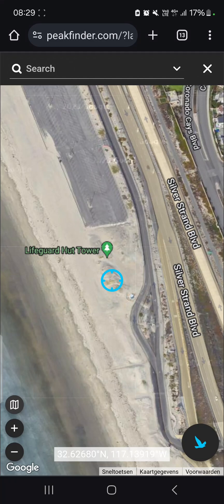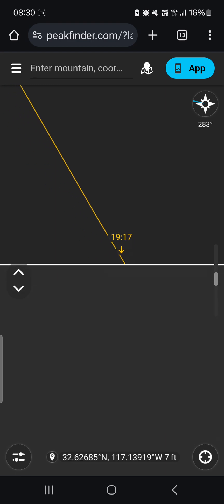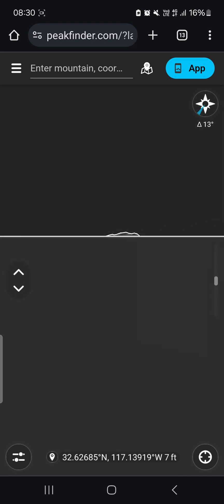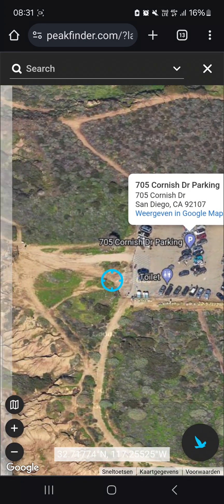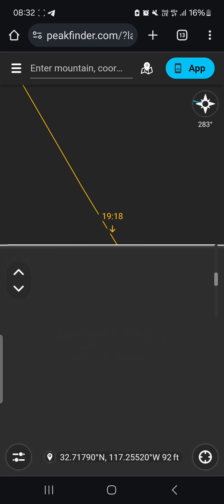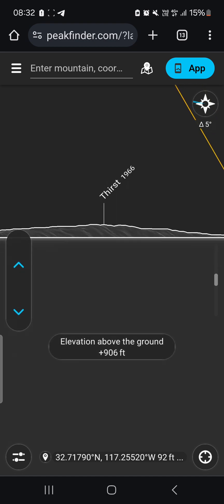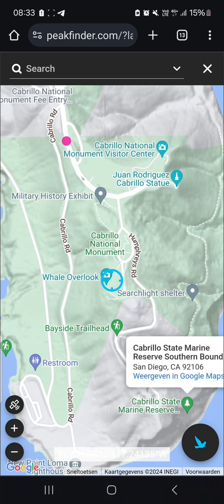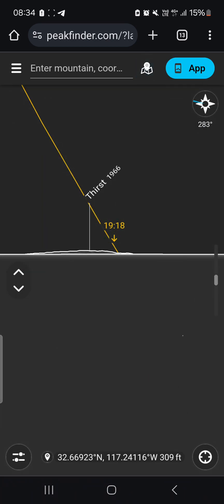Helping out a FLAT EARTHER with his evidence - Day 2 (Jeranism)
PART 2.
At this very moment, Jeran Campanella sets out to capture a sunset perfectly aligned with San Clemente Island, all the way from the picturesque beaches of San Diego. But what's the motivation behind his quest? Join us as we delve into Jeran's pursuit of evidence for a Flat Earth, a belief that many argue simply doesn't hold up to scientific scrutiny. Despite my attempts to assist Jeran in preparing for this unique adventure, it seems he remains steadfast in his convictions. Is he unwilling to learn, or does he simply reject reality and science altogether? Tune in as we explore this intriguing journey.